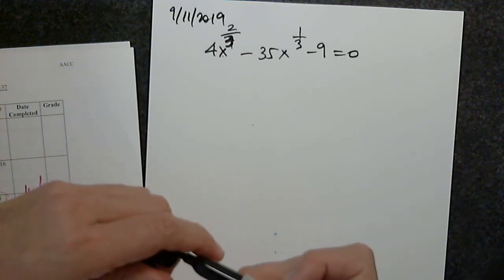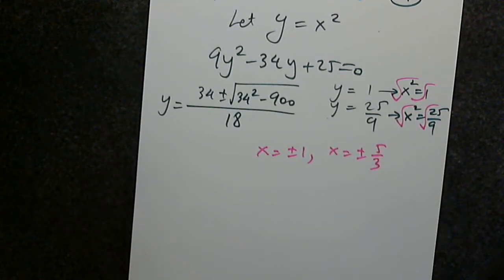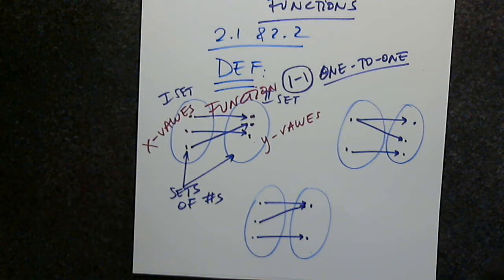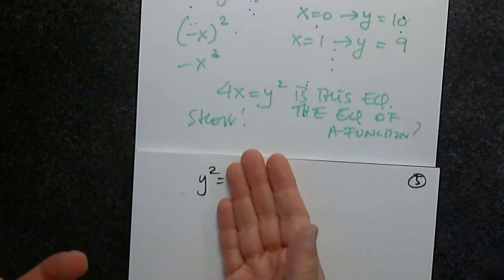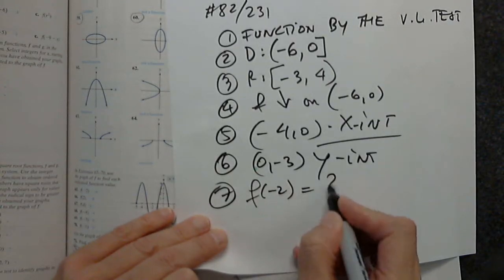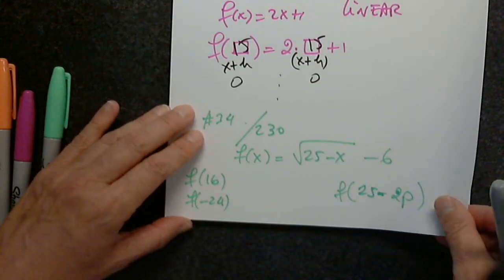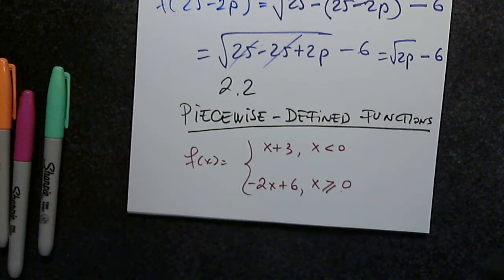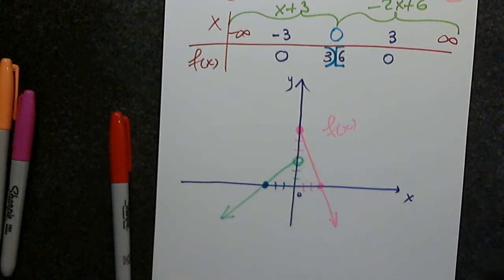MAT 137 550 SECTIONS 2.1 AND 2.2 PART 1 SEPTEMBER 11